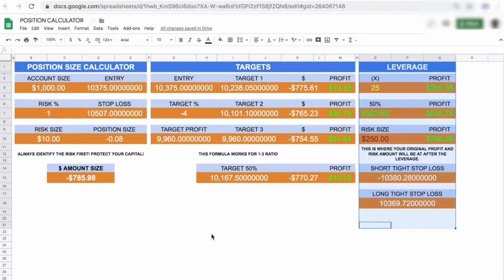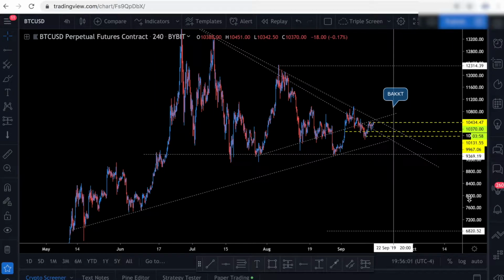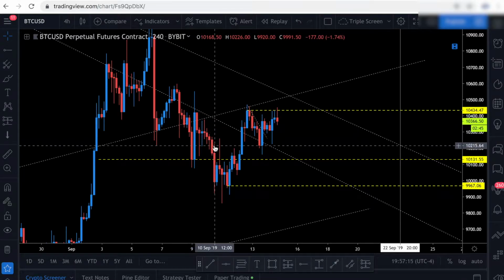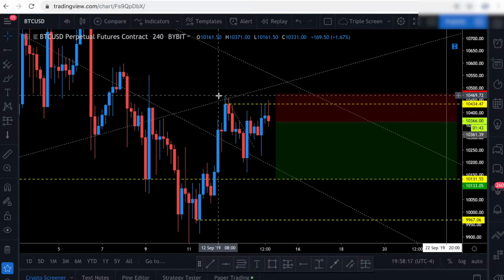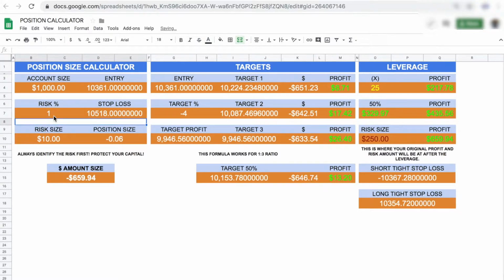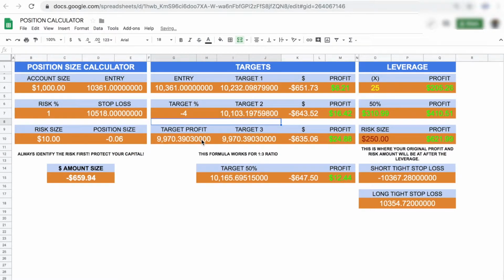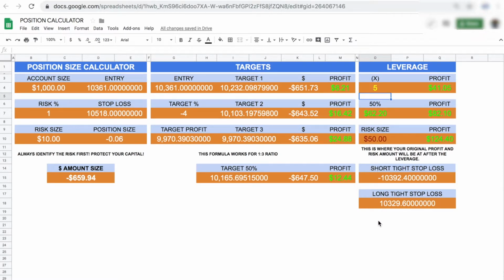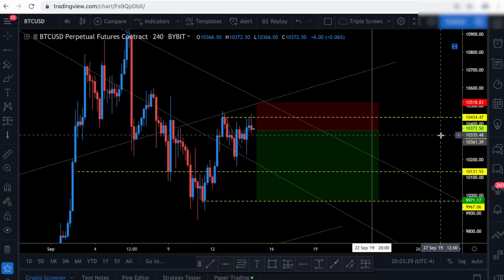Position Size Calculator with LEVERAGE CRYPTO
UPDATE: New version allows you to insert desired Targets and split Take Profit
FREE calculator:

If you will like to support me to keep creating free tools please use my bybit

Thanks again!